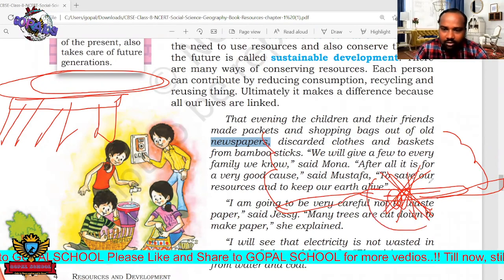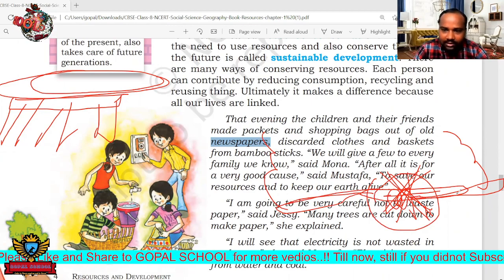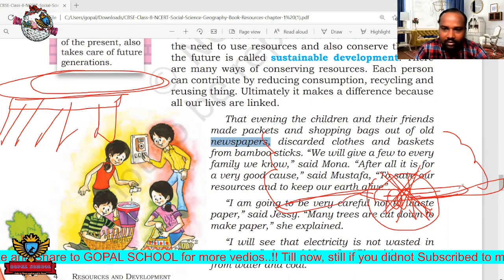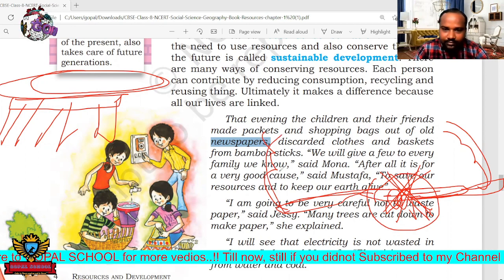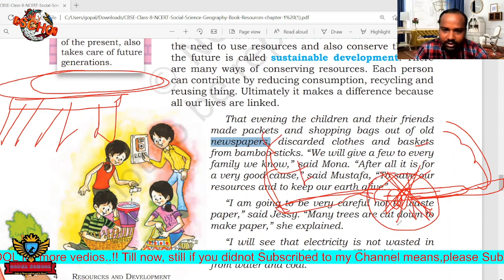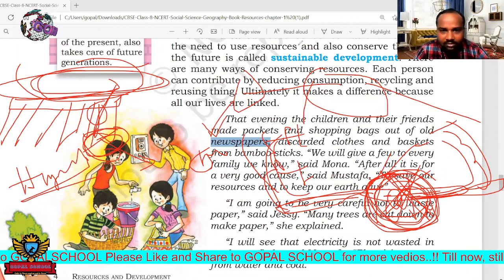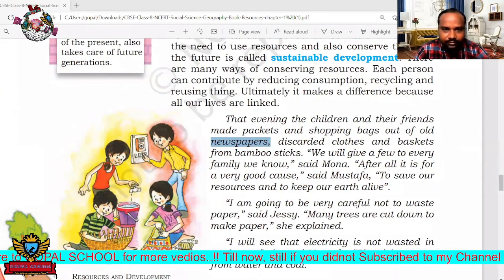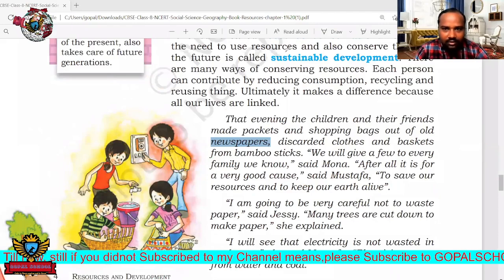Resources, part-4, UPSC/IAS/IPS/IFS/APPSC/TSPSC/SSC/RRB/8 NCERT, SOCIAL SCIENCE GEOGRAPHY,2021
For all NEWS updates and current affairs and THE HINDU news paper go through Gopalnews channel

3. And Click Bell Icon for more Latest Updates..!!!